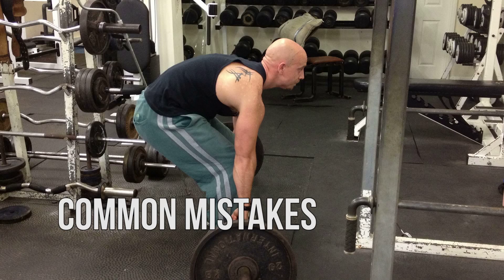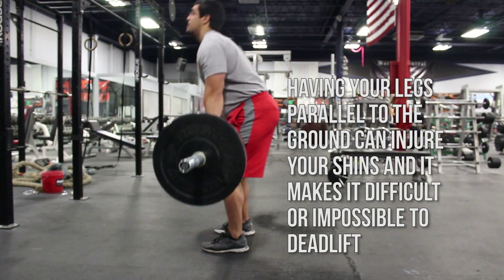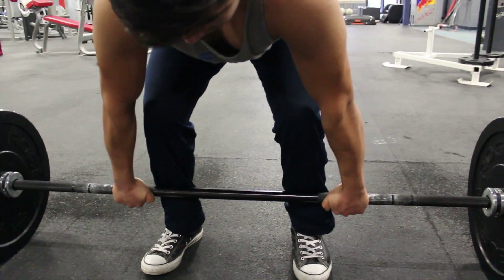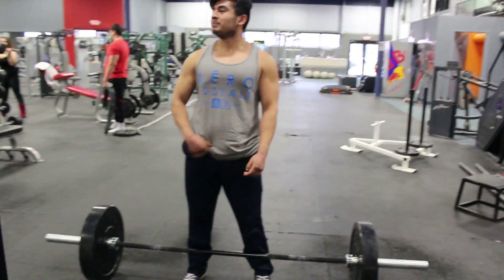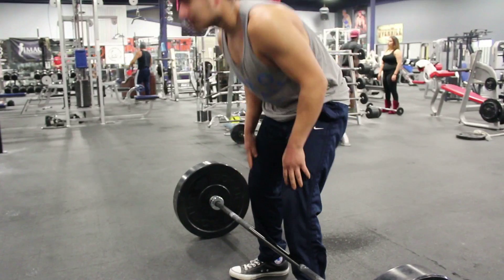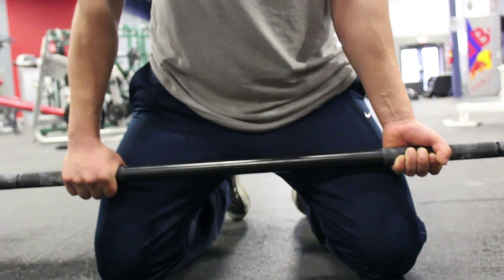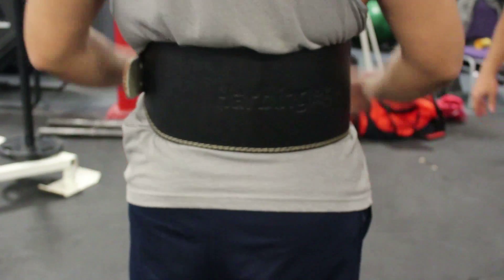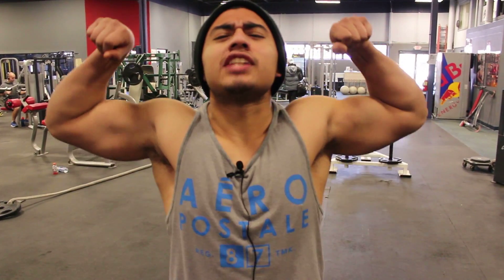How To Get A Bigger Deadlift : For Beginners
In this video, Tomas and Jorge explain to us some common dead lifting mistakes, how we should properly dead lift, and some of the gear that they use when dead lifting.

- Elektronomia

Infinite Elgintensity